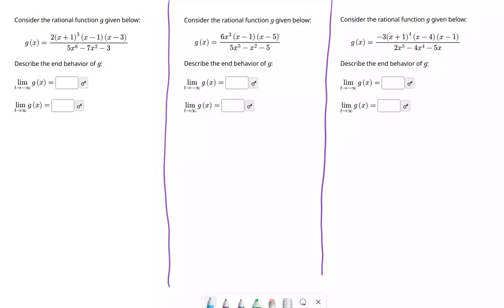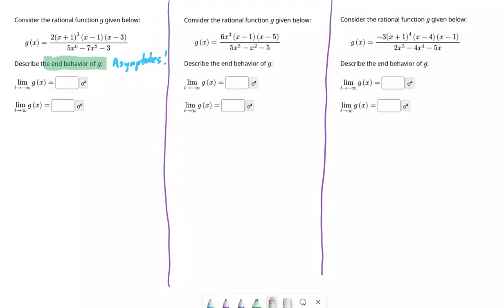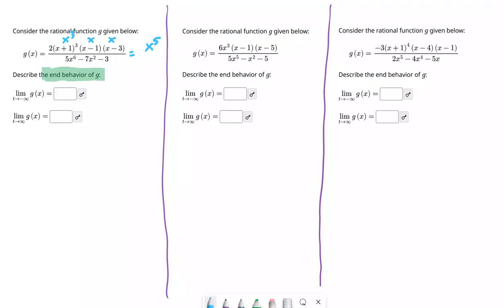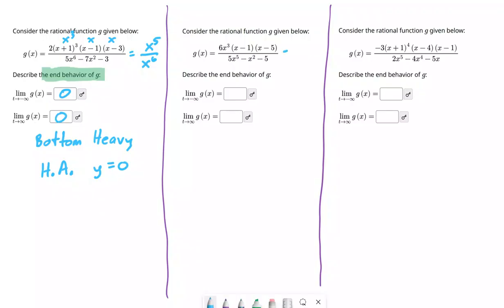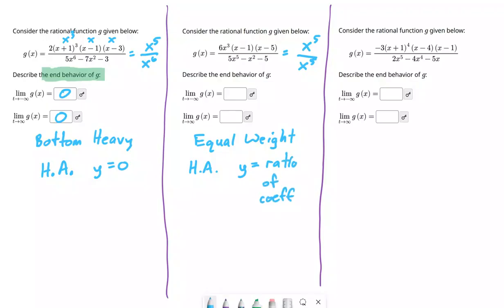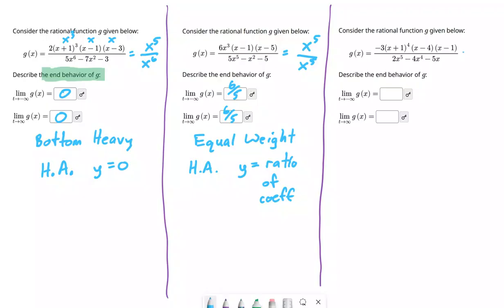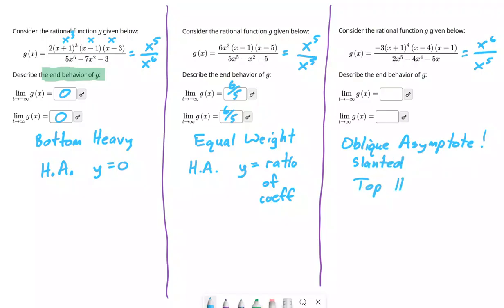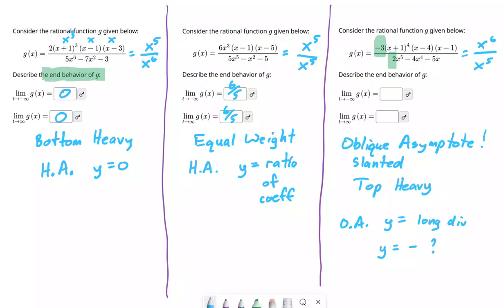PreCalculus.01.51 -- Evaluate Limits of Rational Functions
Murphy Math --
Determine limits (end behavior) of rational functions based on degree comparison of numerator and denominator.  Includes discussion of horizontal and oblique (slant) asymptotes.